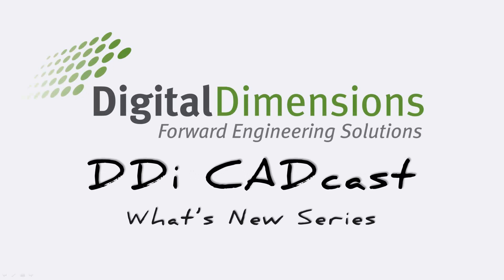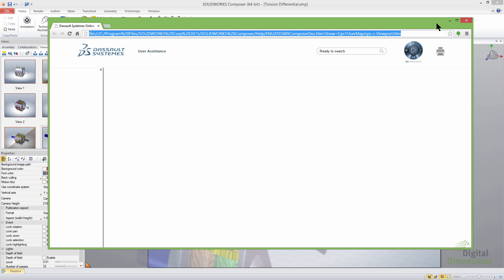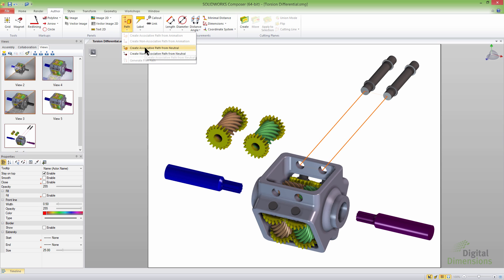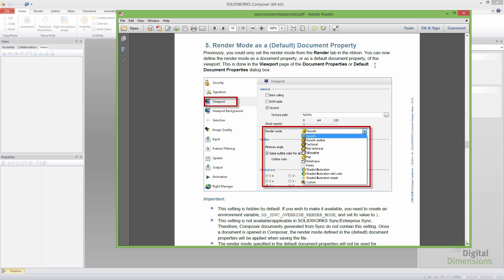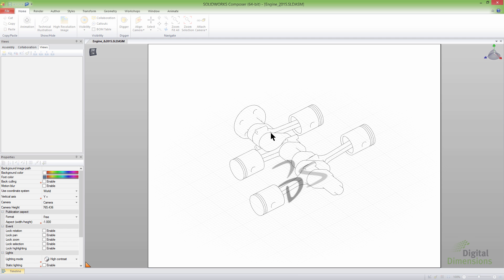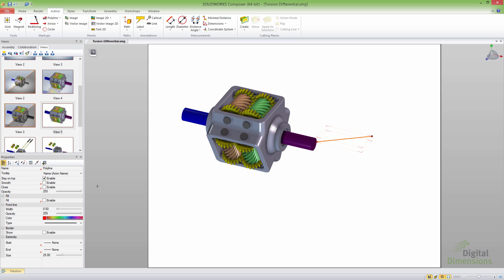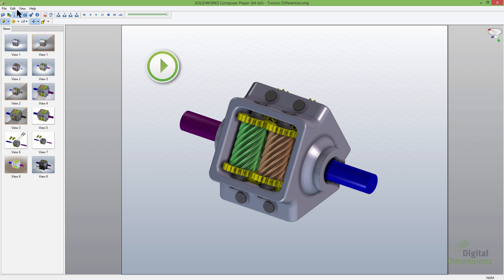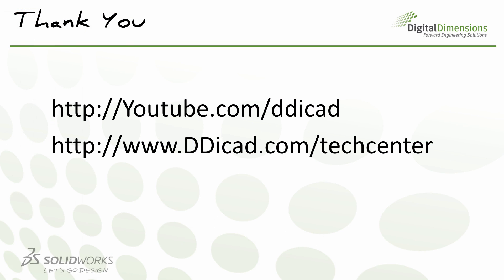DDi CADcast 2015 What’s New: SolidWorks Composer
This DDi CADcast covers the new features and enhancements to SolidWorks Composer 2015.